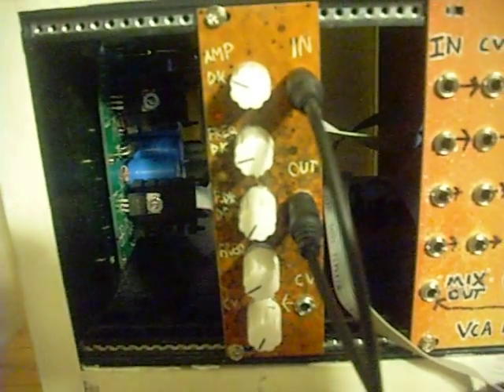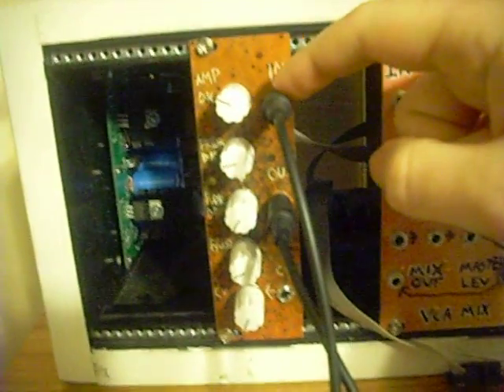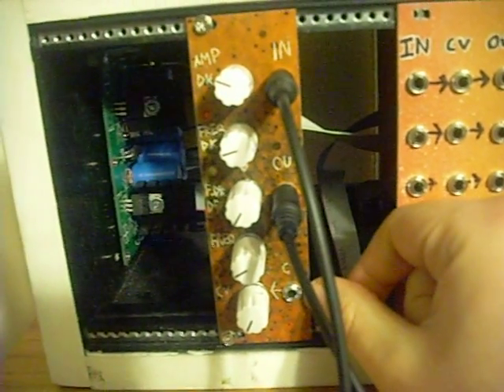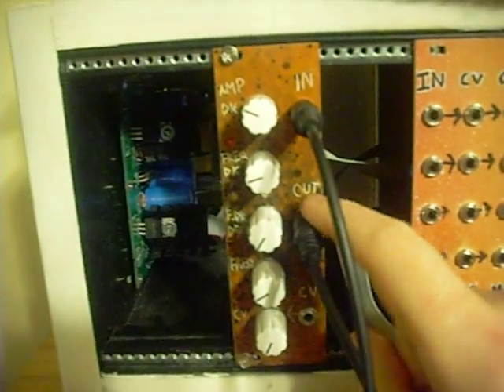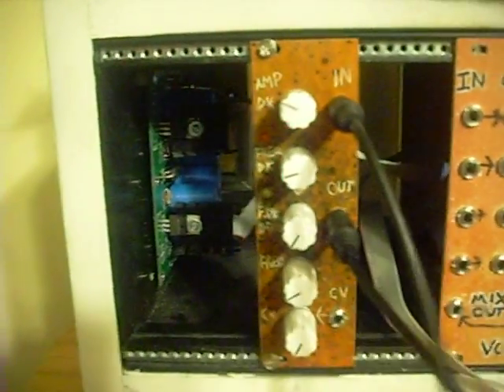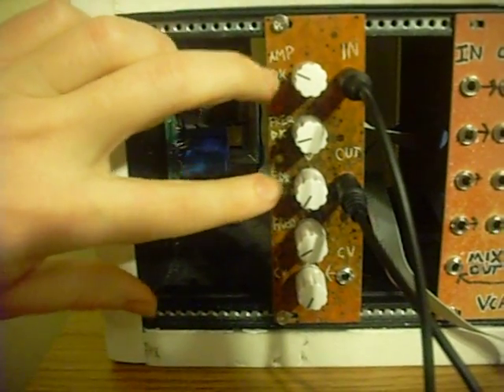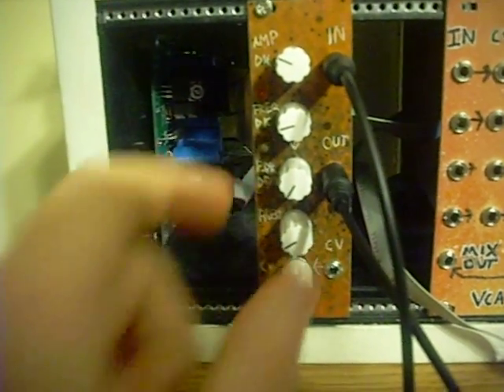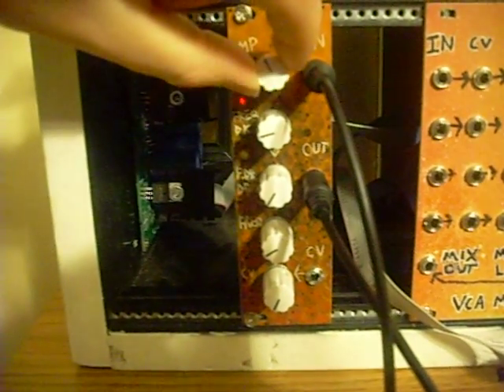BMC18 Analog Drum Demo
This is a demo for a DIY synthesizer module.  To hear an mp3 demo, buy a PCB or read more about it, please